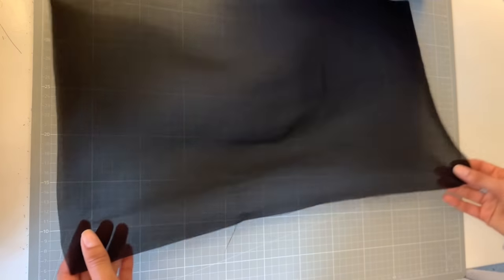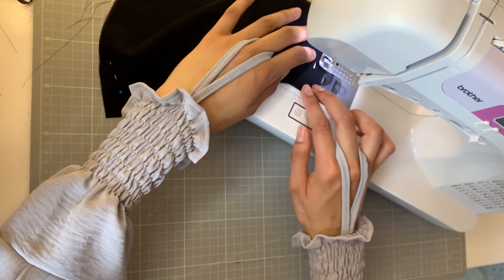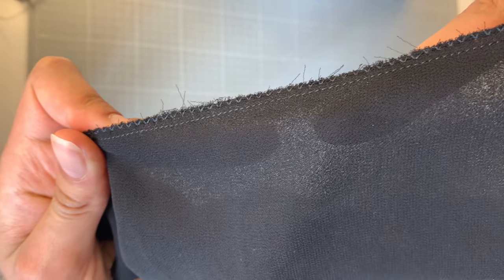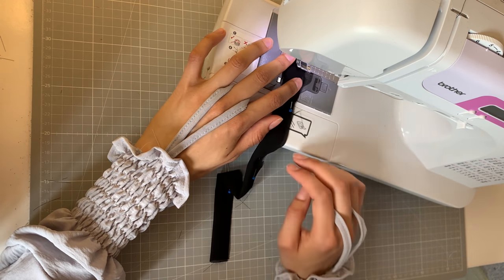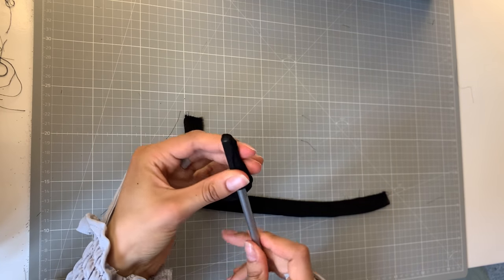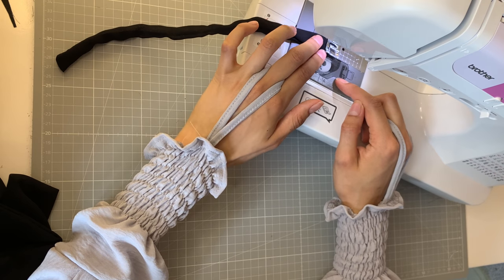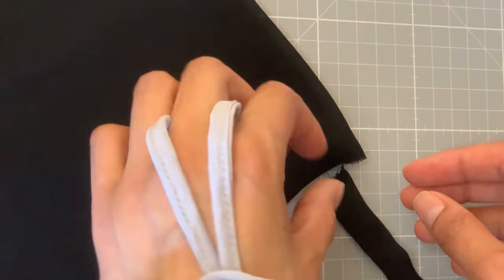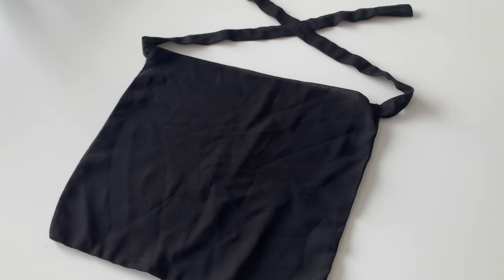How to sew a Niqab (Tutorial)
Salaam aleykum wa rahmatullahi wa barakathu how are you sis?
In this Video I reused a Chiffon Headscarf to sew this Niqab 🌸
It’s a very simple process that can save you a lot of money and keeps you productive throughout the day. I recommend watching Khutbah while sewing its a great way to concentrate on a one hour lecture for me!

The sound of the video is a bit bad, but I’m working on it InshaAllah 🤲🏽
If you decide to sew a niqab too tag me in your Instagram story if you like!